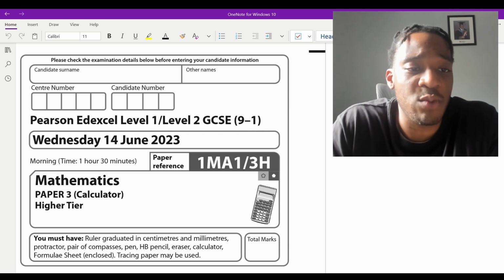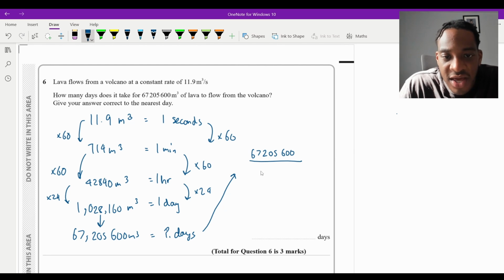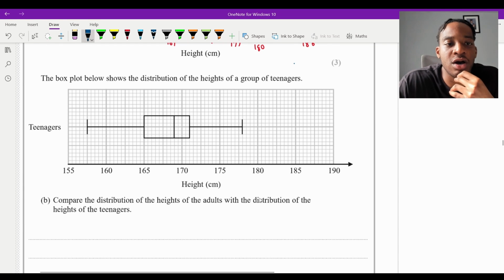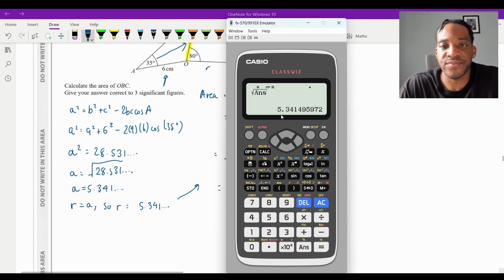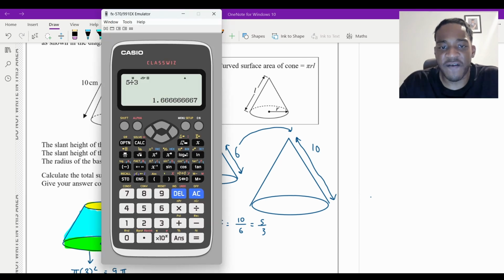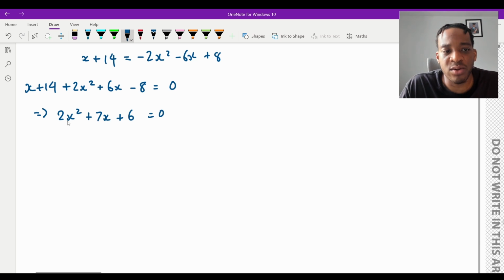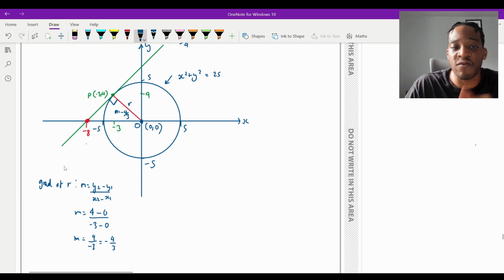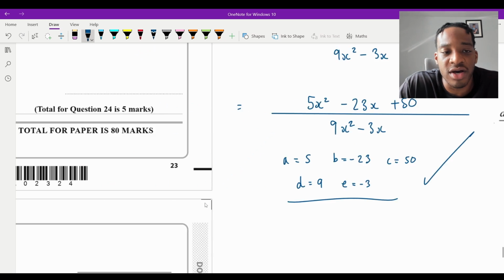Edexcel GCSE Maths | Paper 3 | Higher Tier | May/June 2023 | Walkthrough | MathsWithDan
Hello everyone, I hope you're all doing well and studying hard! In this video I will be going through the Edexcel GCSE Maths Higher Paper 3 of June 2023.

Chapters:

0:00 MWD Intro
0:18 Past Paper Intro
0:59 Q1 – Index Laws and Factorising
1:44 Q2 – Percentage Problems
5:11 Q3 – Angles in Parallel Lines
9:51 Q4 – Inverse Proportions
11:47 Q5 – HCF and LCM
15:02 Q6 – Rates of Flow
18:39 Q7 – Quadratics – Roots and Turning Points
20:53 Q8 – Compound Measures – Density, Mass and Volume
22:14 Q9 – Percentage Problems
24:11 Q10 – Trigonometry (SOHCAHTOA)
30:49 Q11 – Boxplots
38:36 Q12 – Expanding triple brackets
41:07 Q13 – Algebraic Proof
48:22 Q14 – Area of Sector and Cosine Rule
53:37 Q15 – Factorising Quadratics - Difference of Two Squares
57:52 Q16 – Transformations
1:02:20 Q17 – Estimating the gradient of a Curve – Tangent Lines
1:05:41 Q18 – Frustums
1:15:33 Q19 – Exponential Graphs
1:17:08 Q20 – Converting recurring decimals to fractions
1:20:51 Q21 – Solving Algebraic Fractions
1:30:08 Q22 – Column Vectors
1:38:19 Q23 – Equation of a Circle
1:49:53 Q24 – Probability Tree Equations
2:03:01 Past Paper Outro
2:03:49 MWD Outro